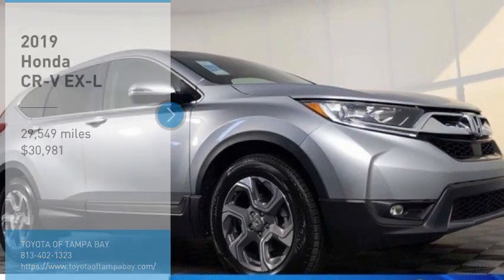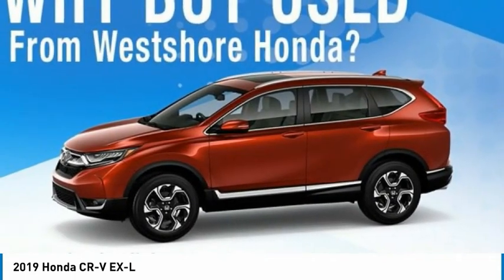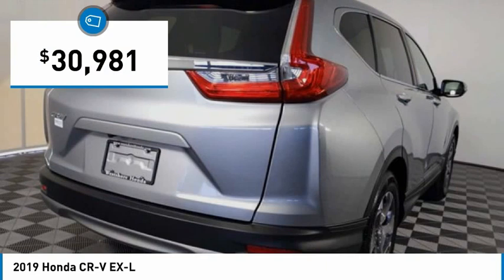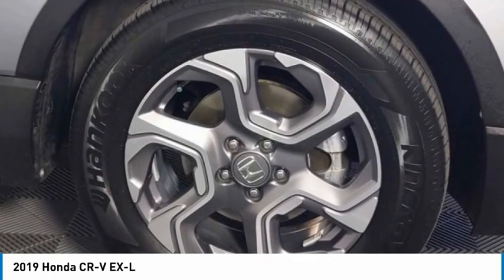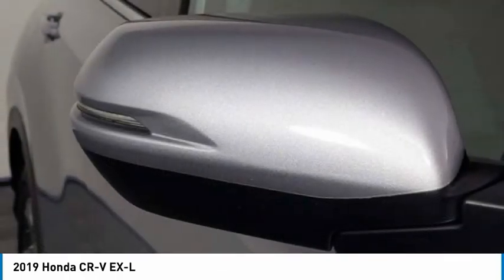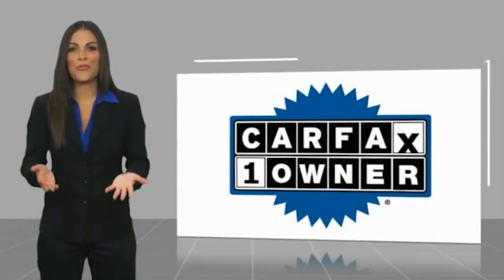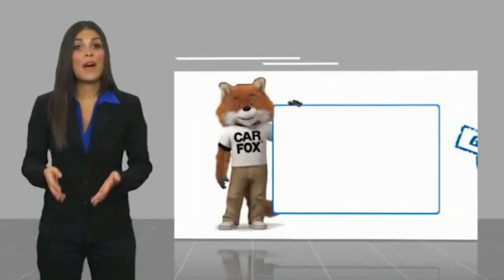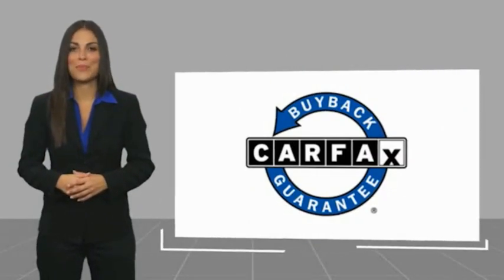2019 Honda CR-V A009202A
2019 Honda CR-V EX-L

**TAKE ADVANTAGE OF OUR REAL NATIONWIDE LIFETIME WARRANTY. UNLIMITED TIME AND UNLIMITED MILES**Clean CARFAX. CARFAX One-Owner.